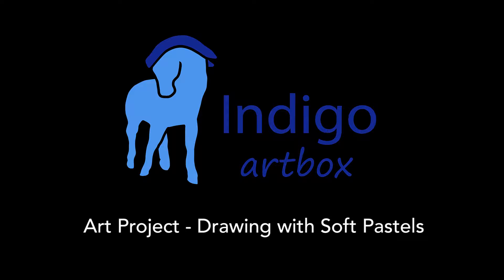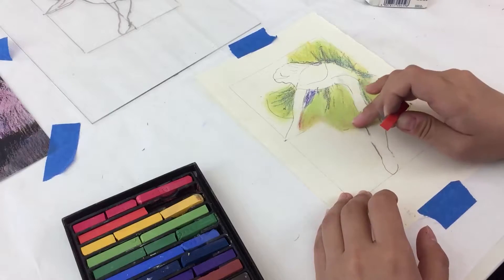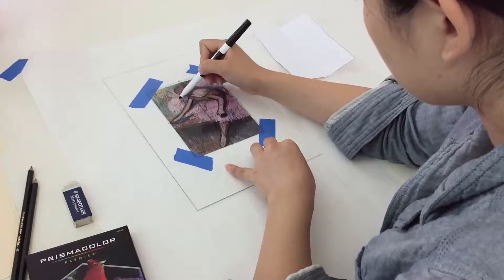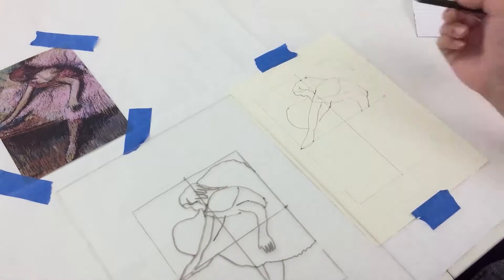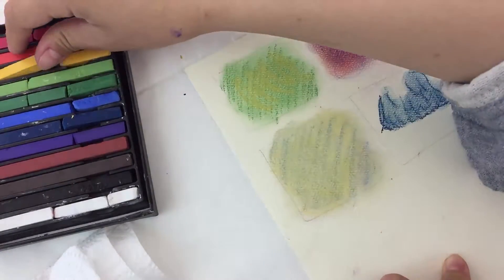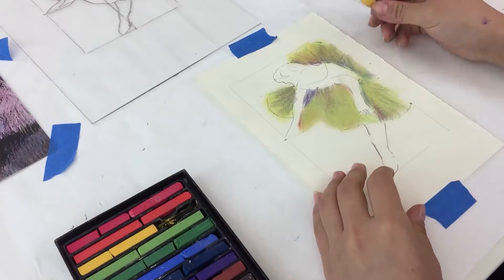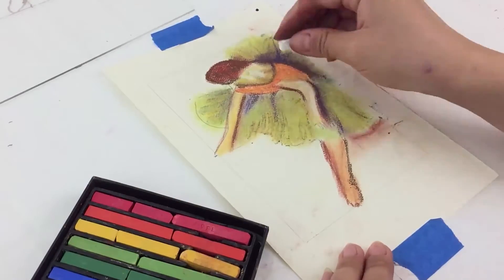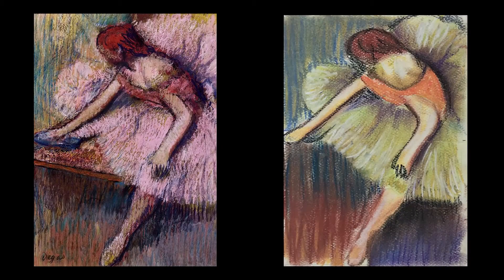Learn to Draw with Soft Chalk Pastels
In less than 15 minutes learn a technique for a figure drawing and for drawing with soft chalk pastels. We'll use Edgar Degas for inspiration! Want the supplies in this video? Visit us at indigoartbox.com.